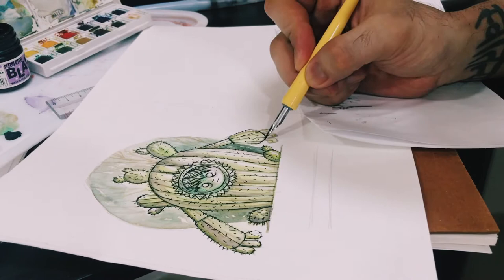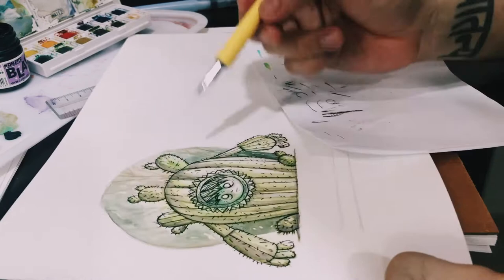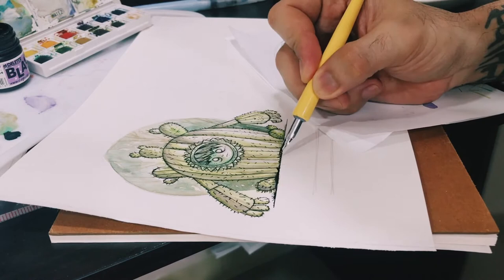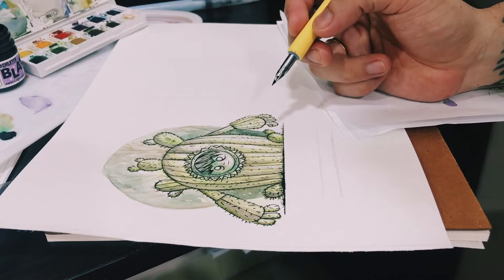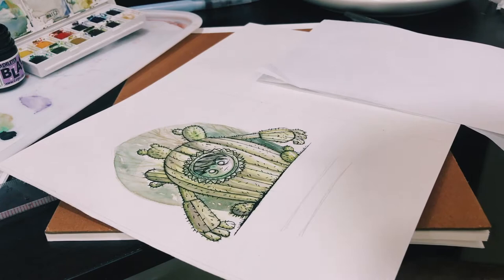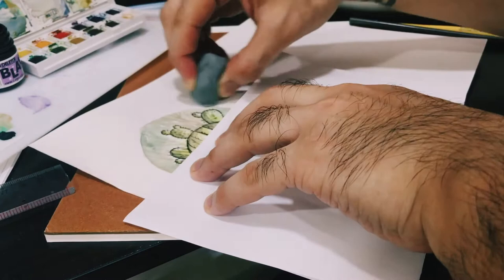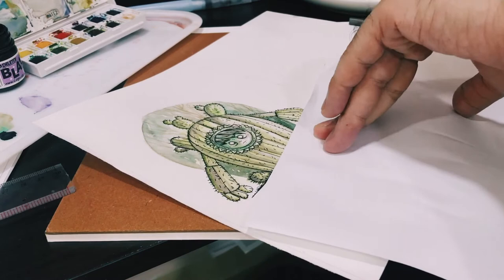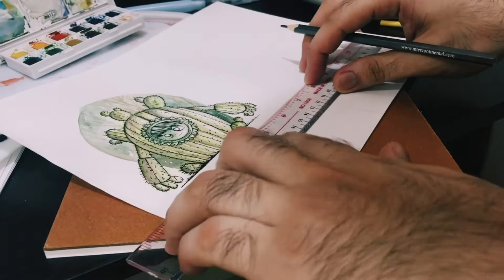The Making Of CHARACTER #1 | Plant Icons Series by Louie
After a long bout of procrastination, i finally gave in and decided that i would give life to 12 unique original characters based on human emotions but in the form of plants. This idea was inspired by the countless hours that i have spent playing role playing games, studying character designs and watching animations.

Materials:
-Strathmore watercolor Paper  9x12 inch cold press 90 gsm
-Basic Watercolor set
-Winsor and Newton Cotman Watercolor
-Deleter #1 Black Ink
-G-pen nib
-Pencil for sketches